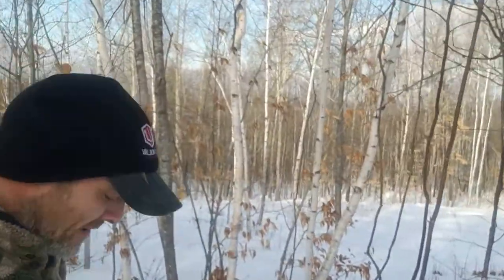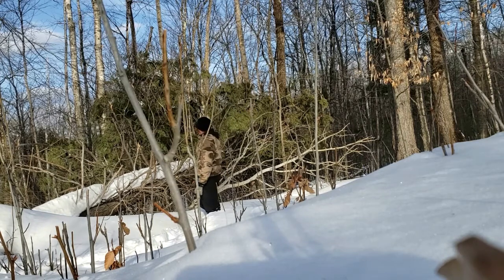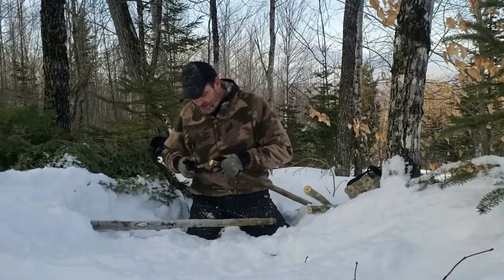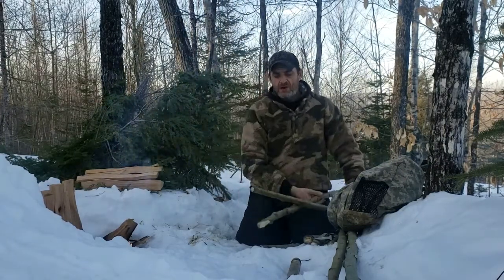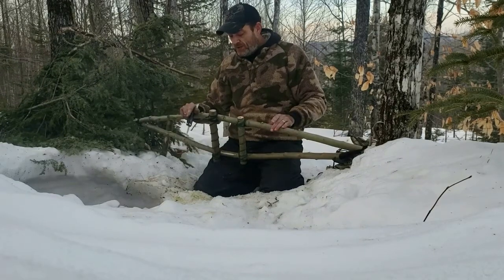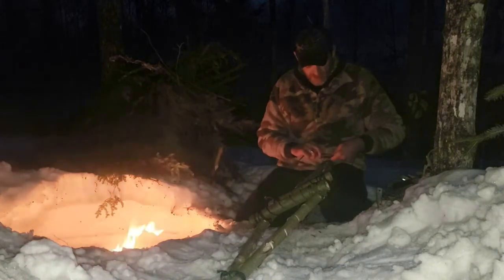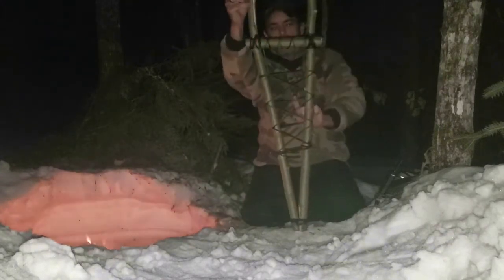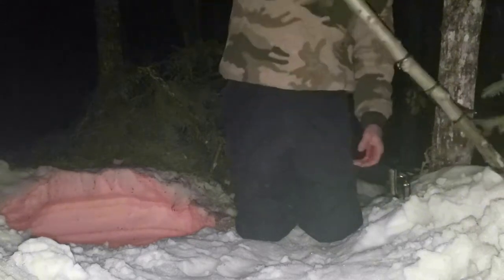Primitive Snowshoes How To Bushcraft❄️ Bushcraft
Thank you for taking a gander at my video on the fun challenge of making survival snowshoes. In this video I will show some of the materials necessary that can be found in the wild, as well as how to utilize Bushcraft to construct them into a pair of primitive snowshoes. Be aware that there are many different variations of survival, or emergency snowshoes, however, these simply are a design that I created years ago and have had great success with them over the years. These survival snowshoes are up for the challenge, will hold up well, and can take a great deal of punishment. The cordage used in the video is 550 paracord, the frame and foot supports are from young poplar trees found in the woods on my property, as well as the boughs which are Hemlock. As mentioned in the video, this is my first video and I would be grateful for any and all comments, suggestions, or questions.